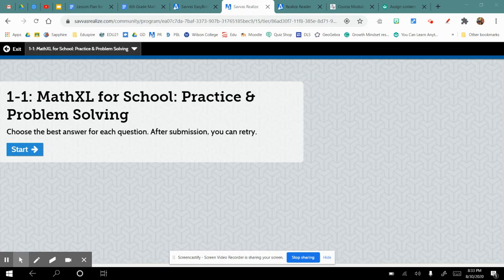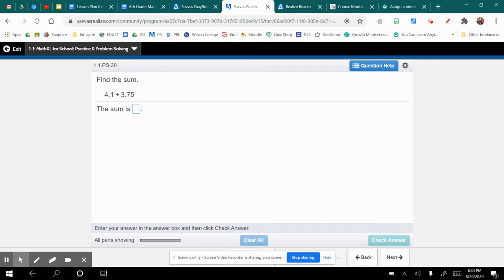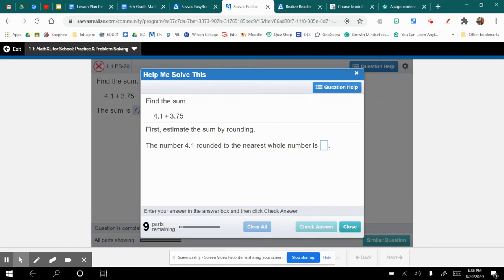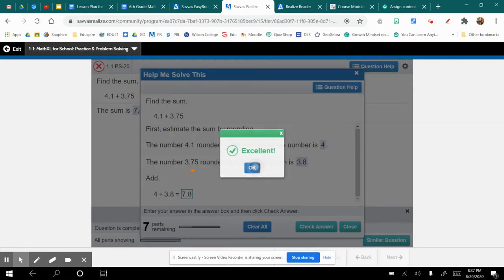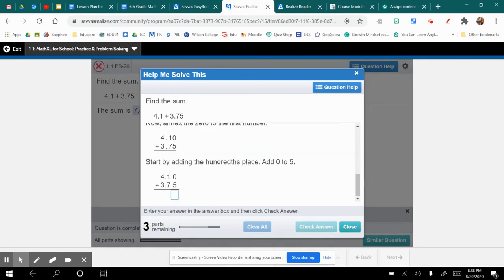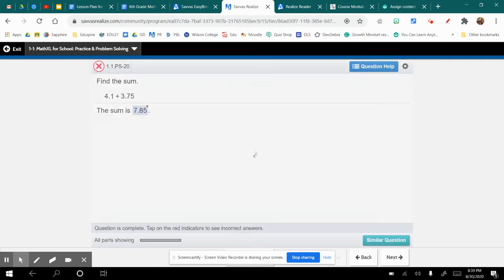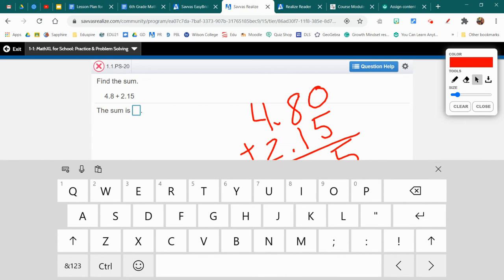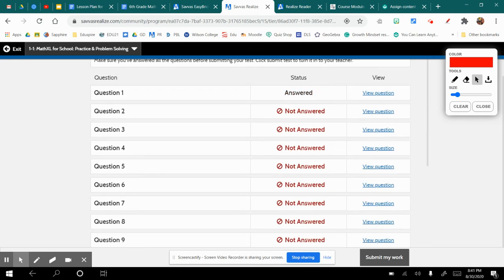Math XL Directions